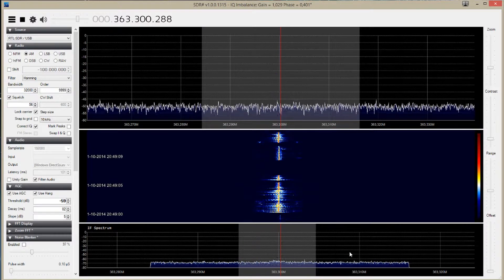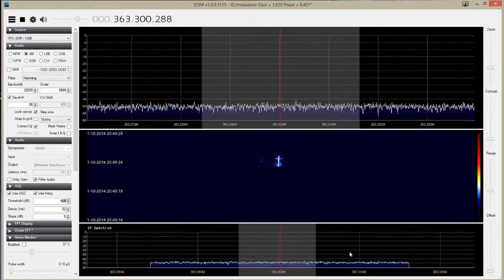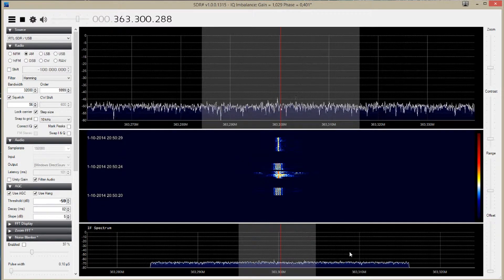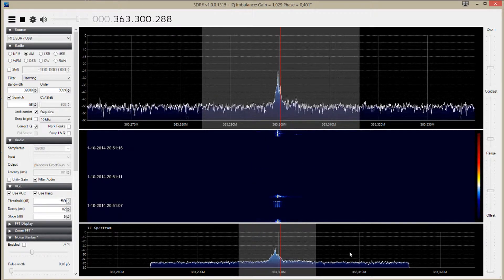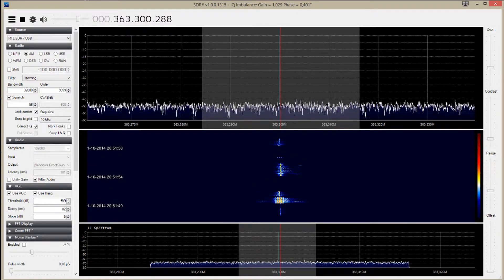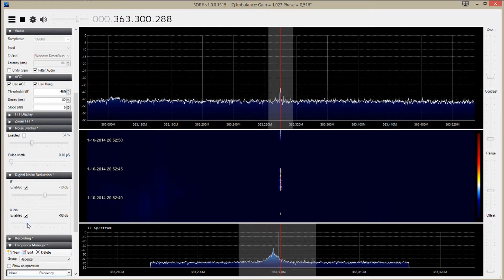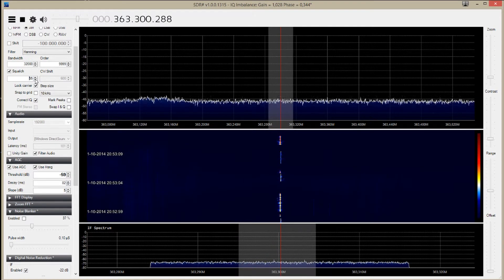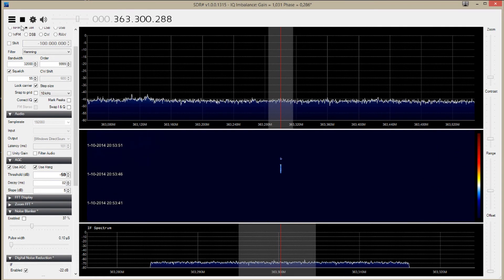Military Comms. 363 Mhz. Drill??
Just found on 363 Mhz.
RTL-SDR
Discone.
QTH NL, Limburg